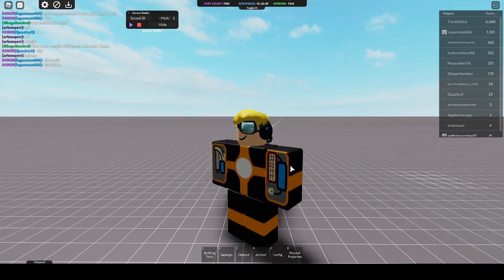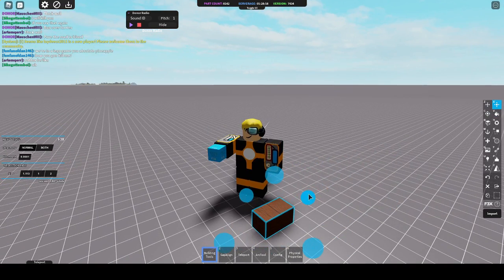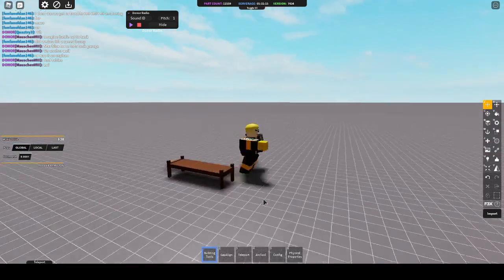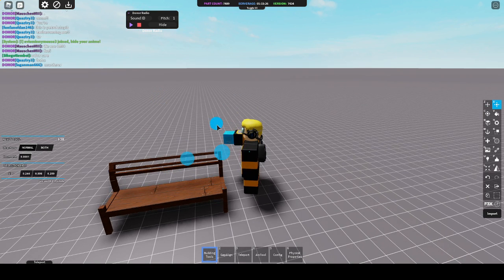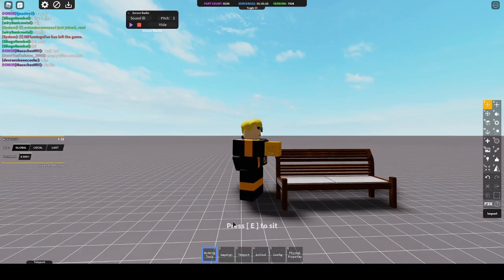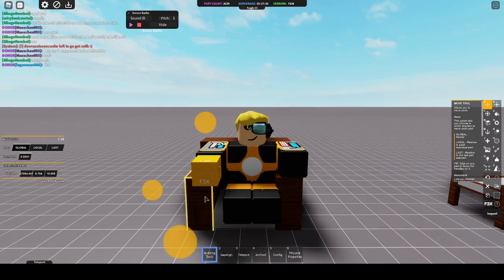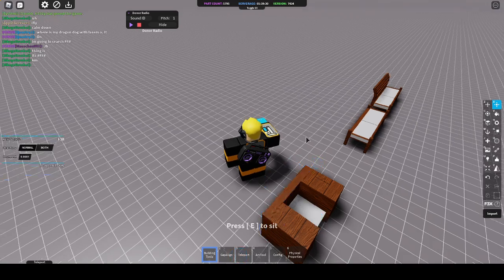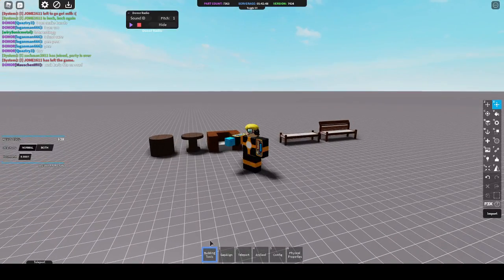making furniture in roblox game play 1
in this video i show u guys how to make a seat and a table and one other thing in roblox

here is a link to the building game i play